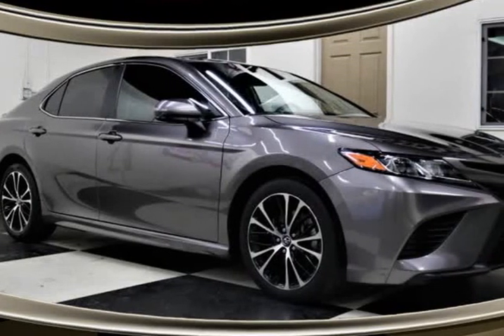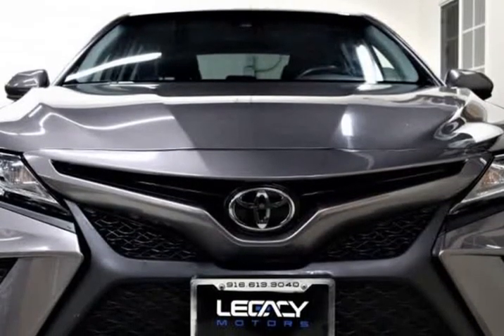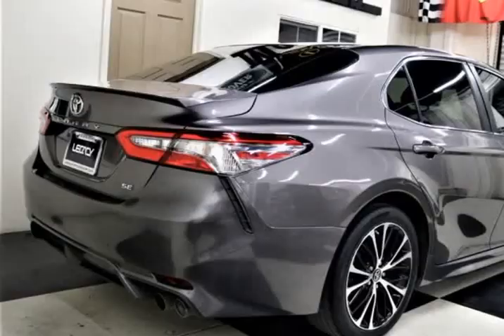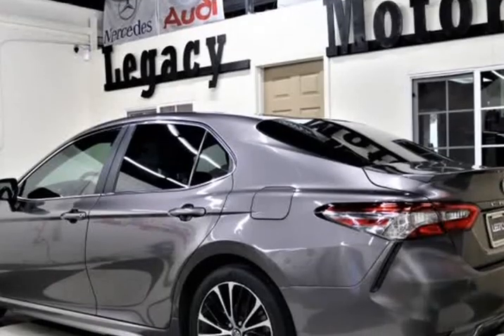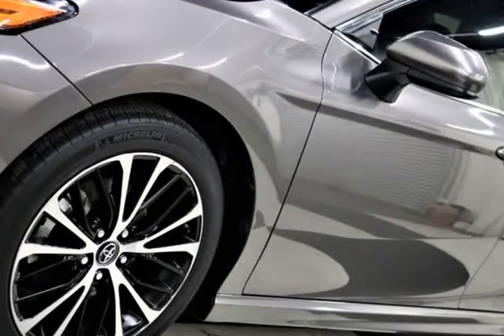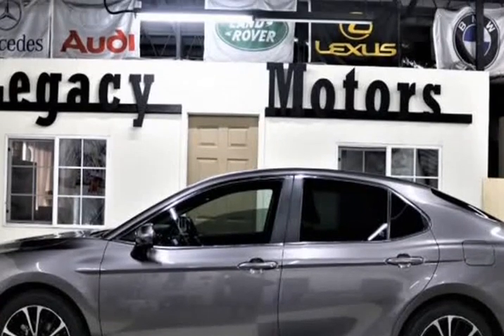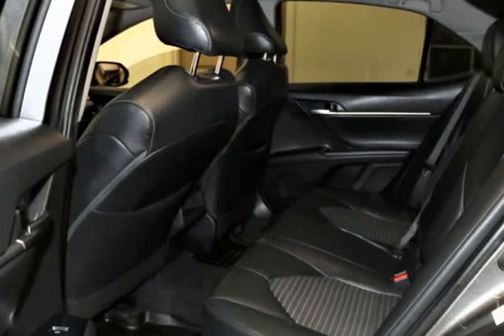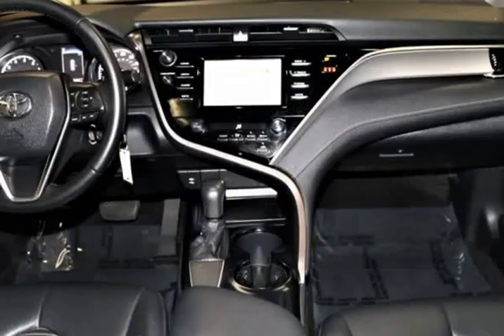2018 Toyota Camry SE 4dr Sedan (Roseville , California)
403 Riverside ave
Roseville